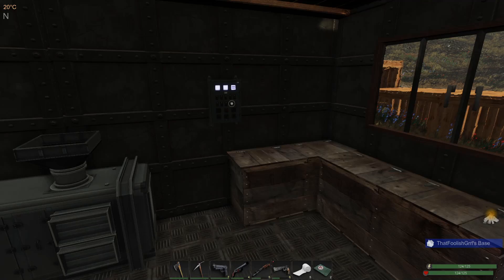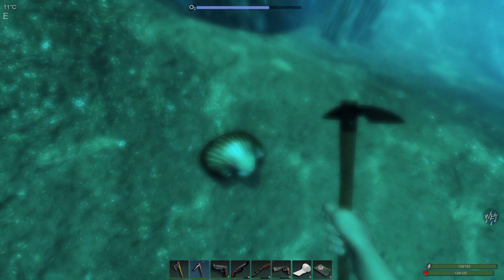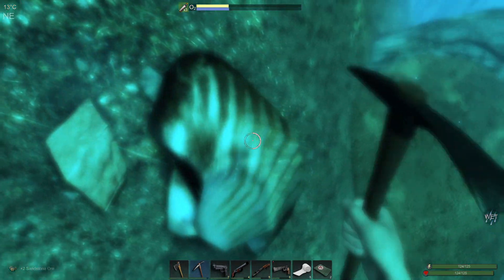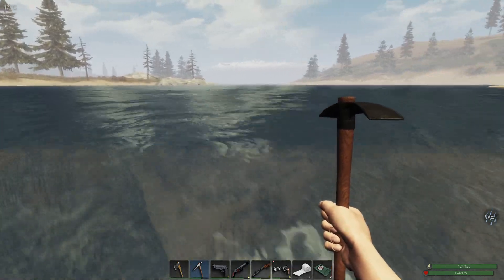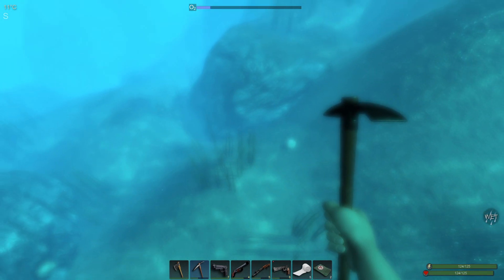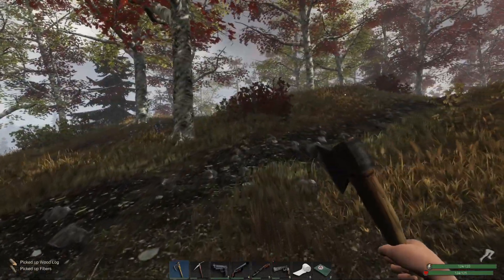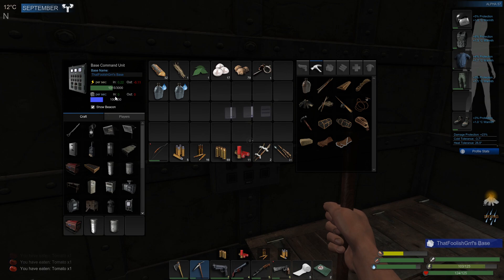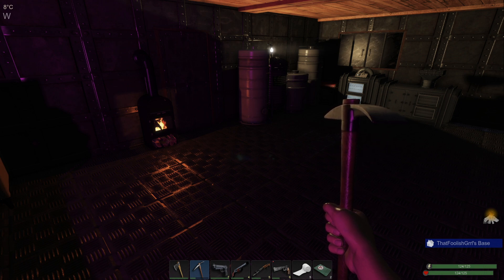Subsistence S1E208 - Doing some underwater resource collecting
Solo gameplay on Normal mode. Hunters enabled

Subsistence is an open world sandbox pve survival game that can be played solo or in multiplayer.